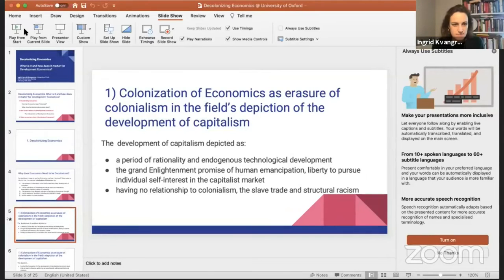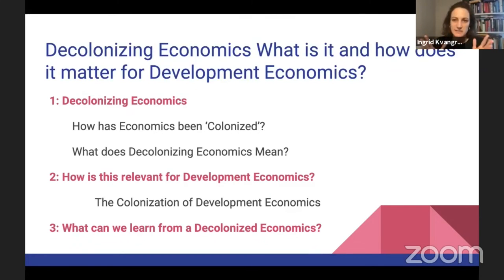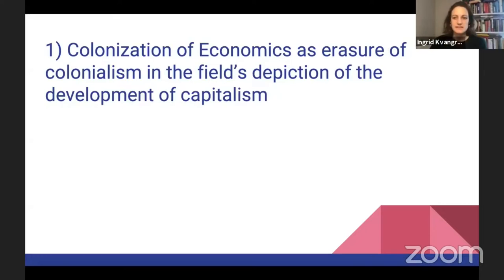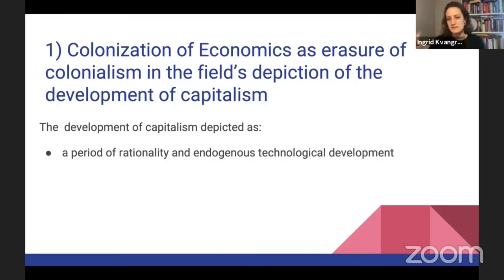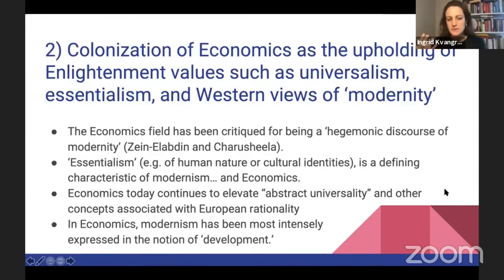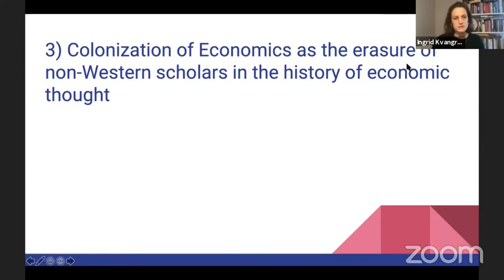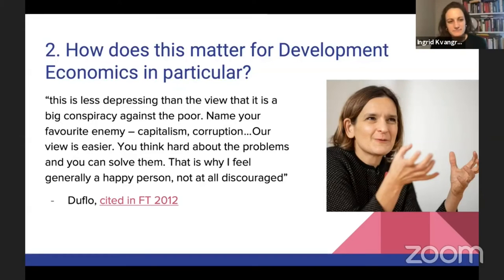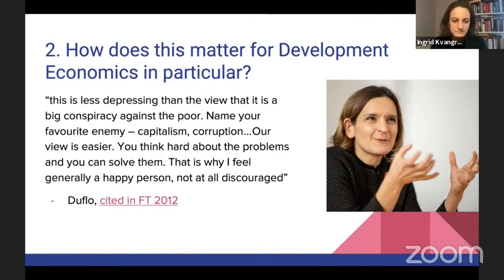Ingrid Kvangraven - Does Economics Need To Be Decolonised?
The Oxford Economics society is delighted to host Dr. Ingrid Kvangraven, Lecturer in International Development at the University of York.

Dr. Kvangraven will be discussing the importance of decolonising economics and its role in terms of sustainable development.

She currently is Founder and Editor of the blog Decolonising Economics as well as the Founder of Diversifying and Decolonising Economics.